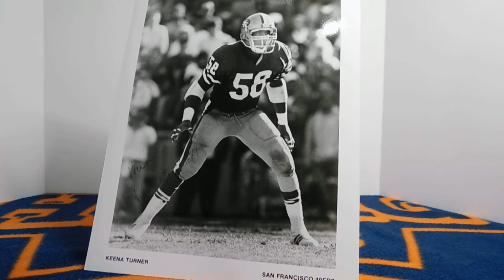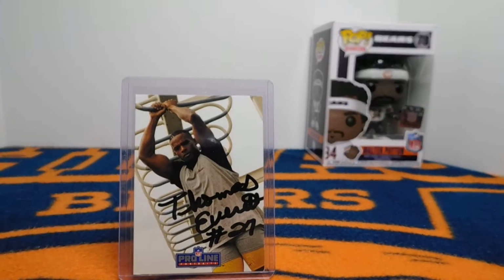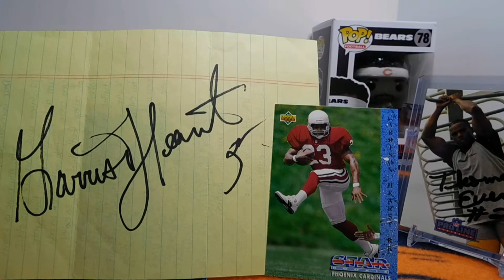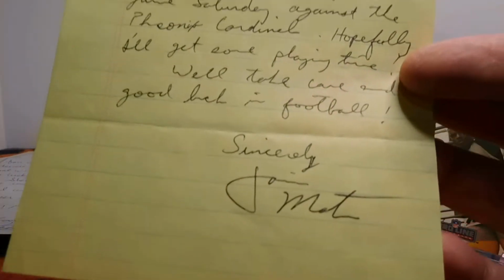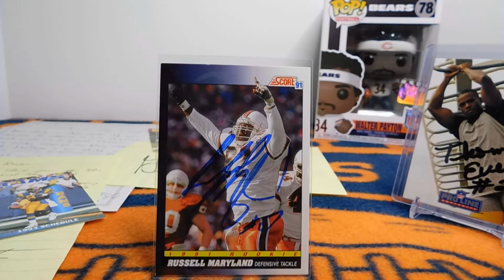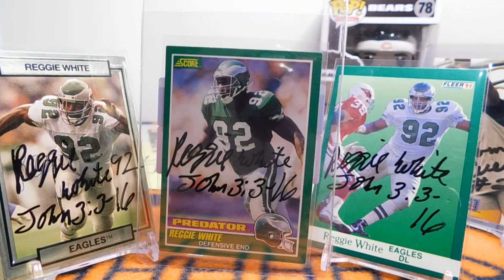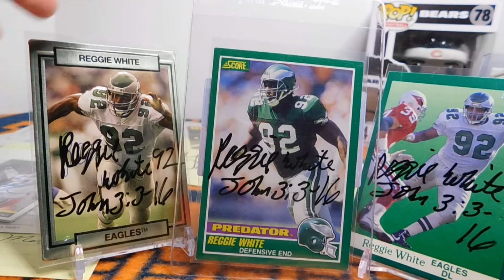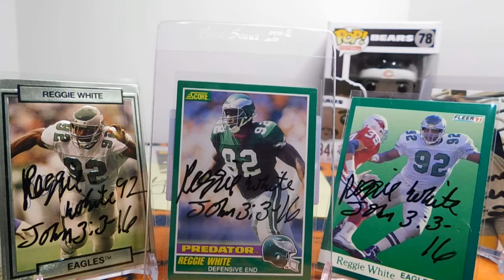TTM: Blast From the Past #4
Hey guys, I'm back with another round of football cards, letters, and picture autographs from my early 1990's TTM;s.